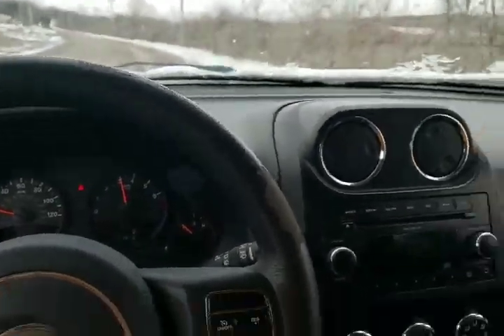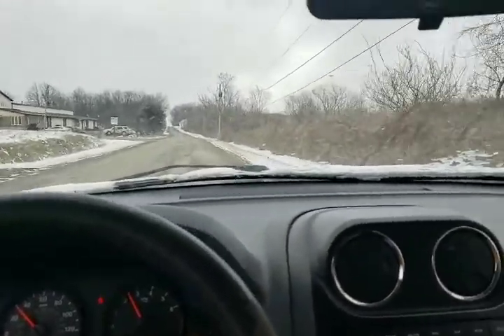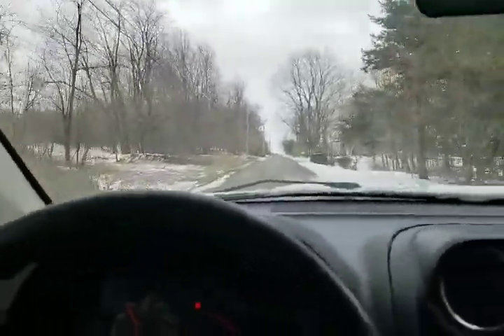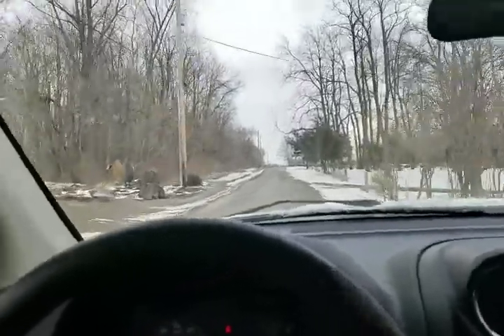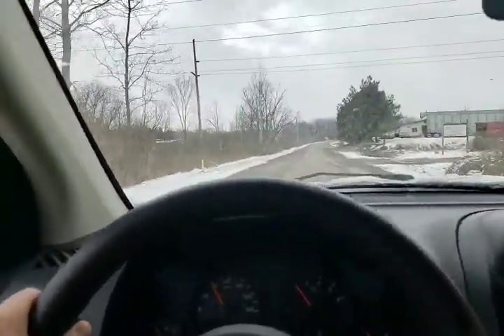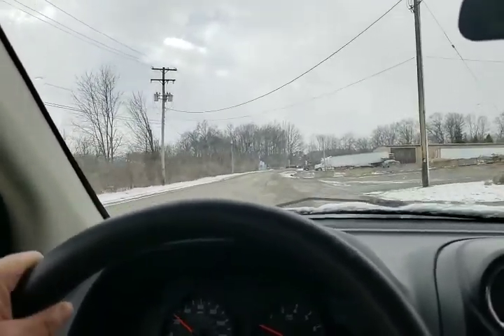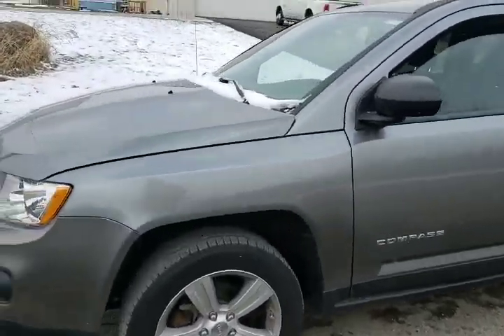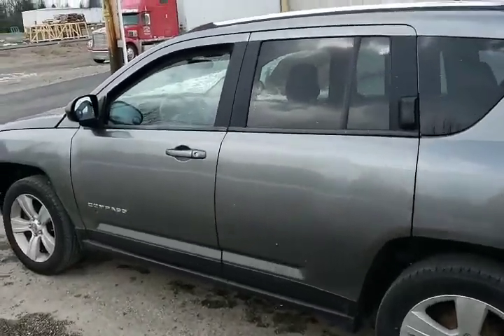2011 Compass stick.. Way awesome!